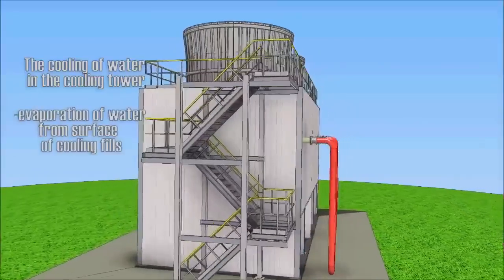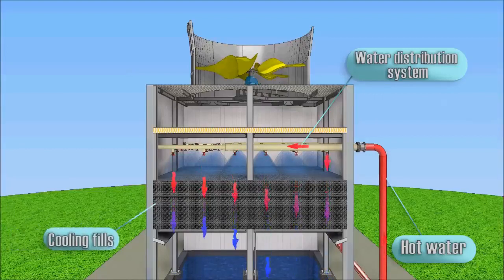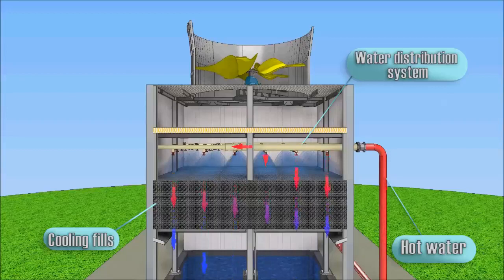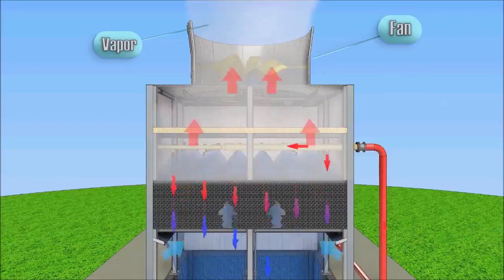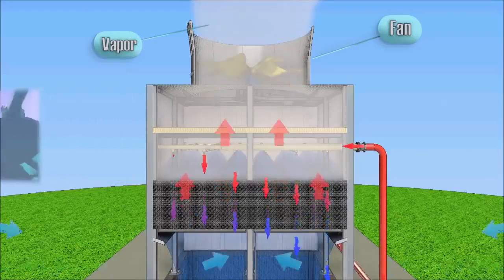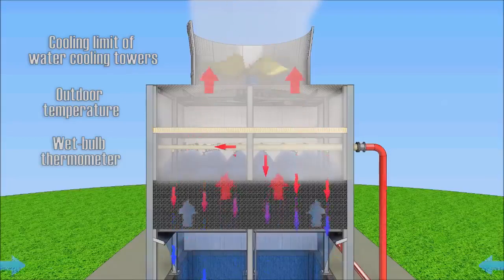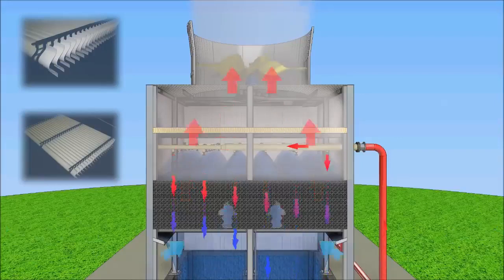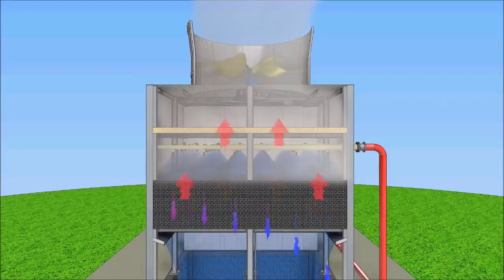Cooling tower | Working | Principle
Cooling towers are a special kind of heat exchanger devices where air and hot water are brought into direct contact with each other in order for the evaporative cooling to take place and the temperature of the water to drop due to it. During evaporative cooling process the air has to be unsaturated so that it can store the evaporated water vapours and for the water to change its phase from liquid to gas, latent energy is required which the water absorbs from the surrounding.

Principle:The working principle of a cooling tower is evaporative cooling.